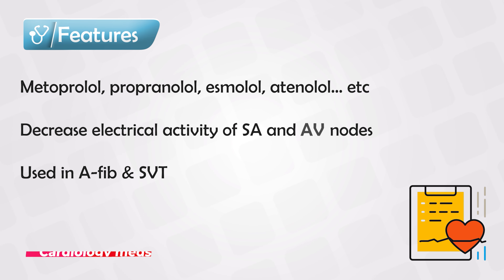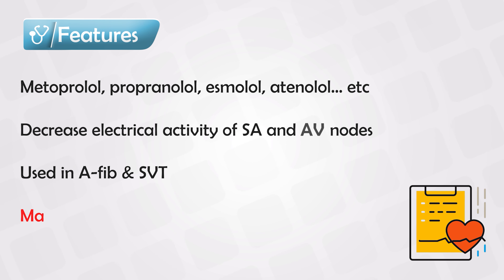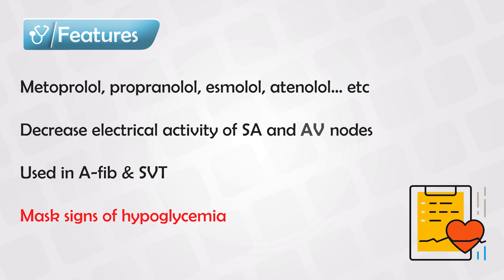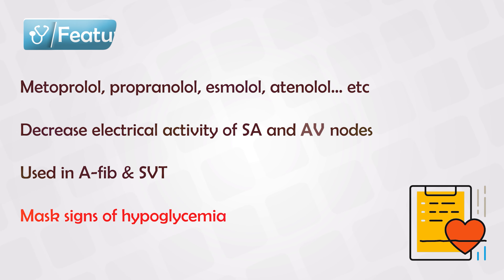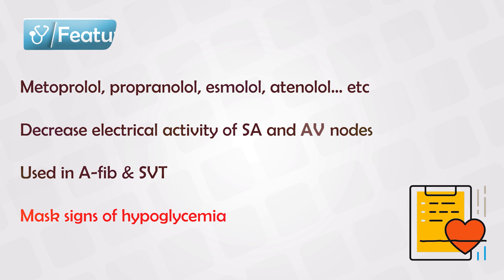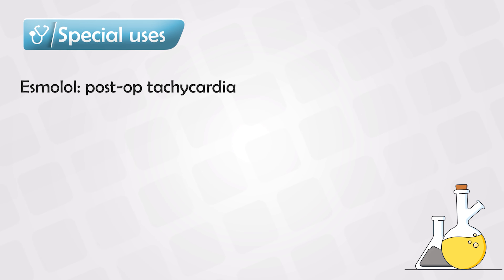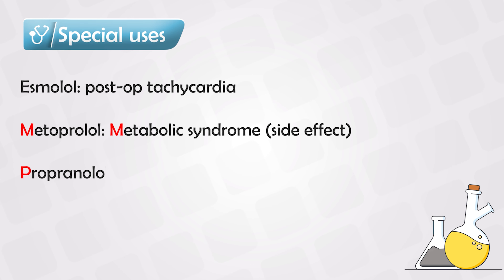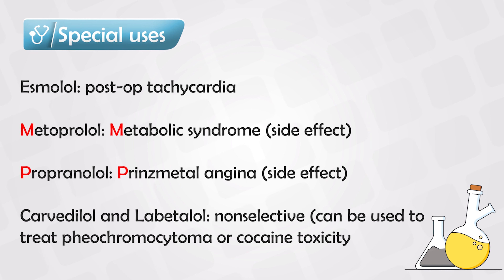Antiarrhythmic Class II - Propranolol, Esmolol, and Metoprolol [Cardiac Medications 5/26]